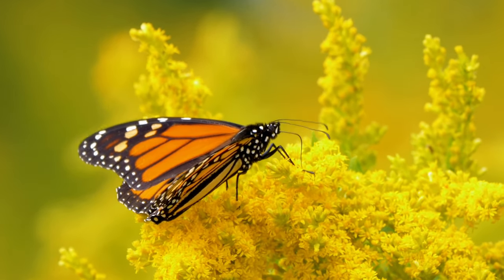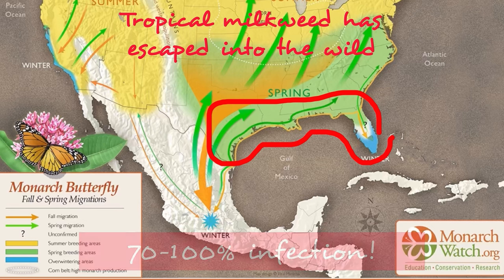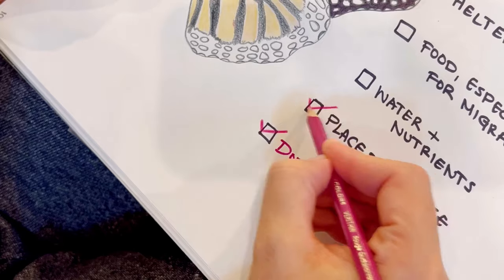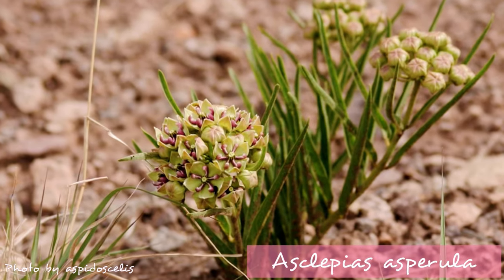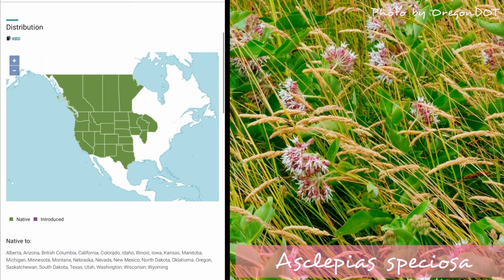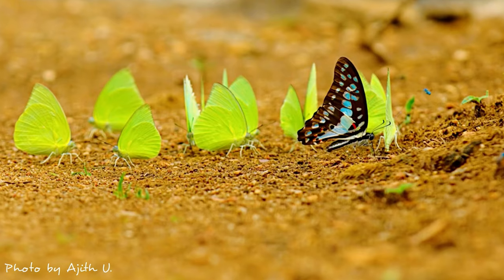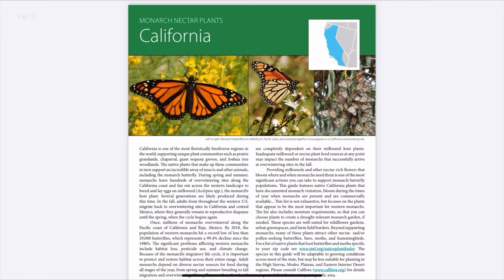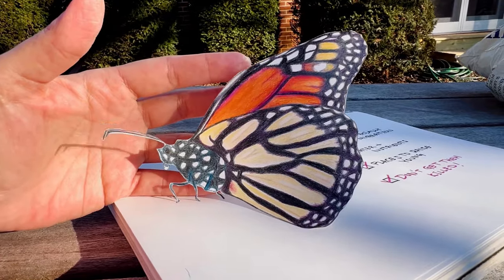How To Support Monarch Populations Right In Your Own Garden!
Monarchs need help urgently - and our gardens can HELP! Join me in planning our gardens to include all the habitat essentials Monarch butterflies need!

Musician: @iksonmusic

Chapters
00:00 Monarchs Need Help!
00:23 Do No Harm - Pt 1
01:18 Do No Harm - Pt 2
01:50 Milkweed!
3:36 Where To Buy
04:00 Puddling Stations!
04:46 Nectar!